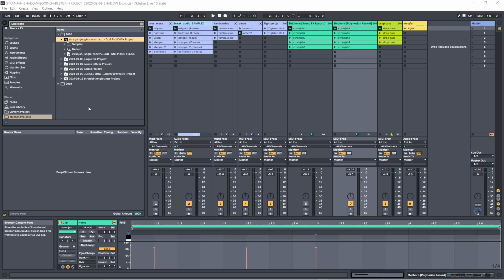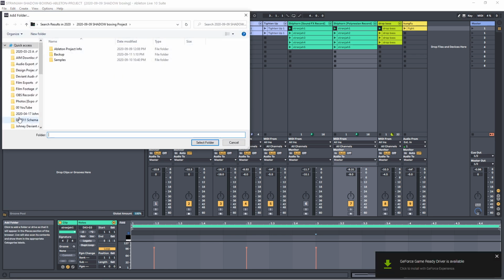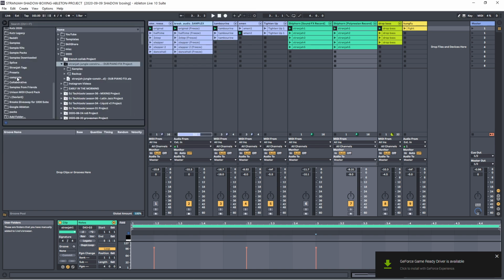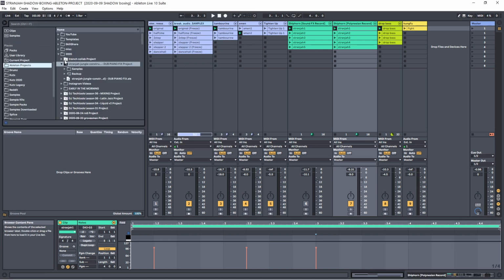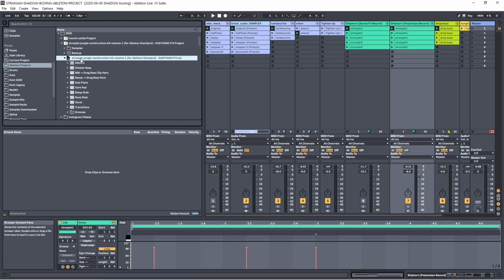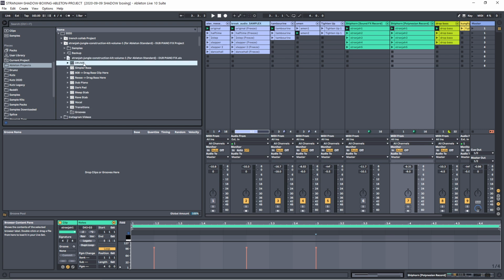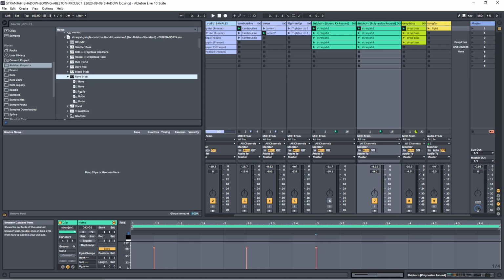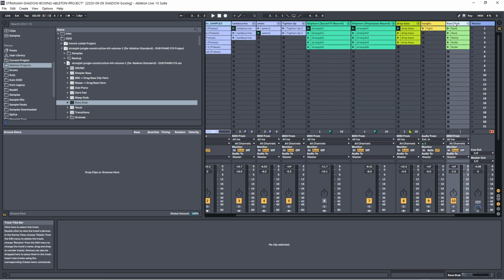How to Add Elements from One Project to Another in Ableton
[Description]

Sign up for DistroKid to get your music on all the major platforms.

Demystifying music production so that you can succeed in making music!